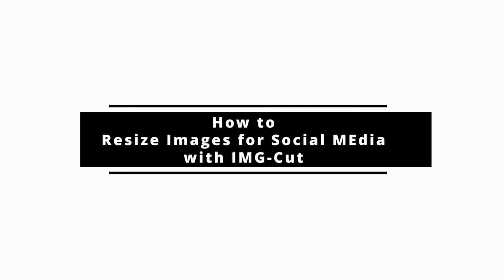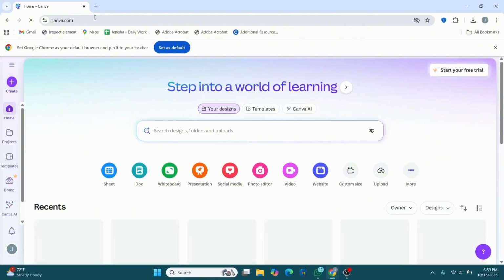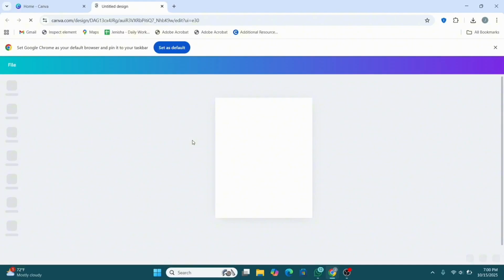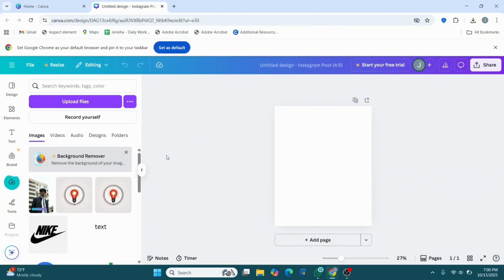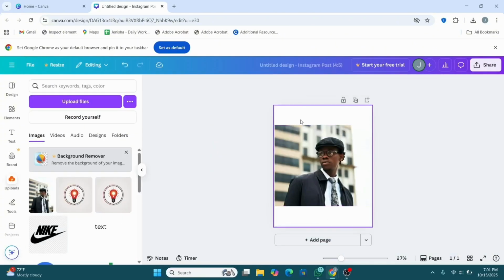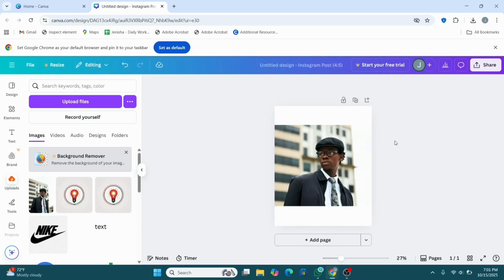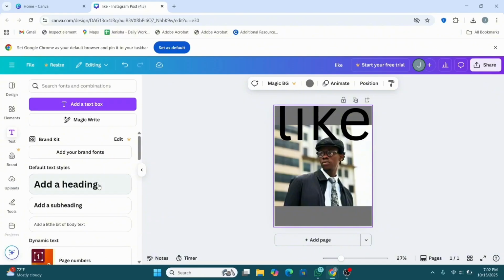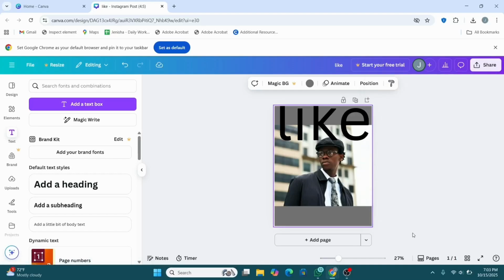How to Resize Images for Social Media with IMG Cut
Want to resize images for social media quickly and easily using IMG Cut? This video will guide you through the steps on how to resize images for social media with IMG Cut efficiently. Whether you're asking, "How do I resize images for social media?" or need help using IMG Cut, this tutorial has you covered. Learn the steps to adjust your images perfectly for any social platform and enhance your posts. Watch now to see how you can resize images for social media with IMG Cut today!

Timestamps:
00:00 How to Resize Images for Social Media with IMG Cut
00:10 How Do I Resize Images for Social Media?